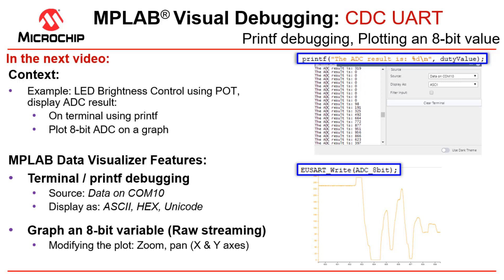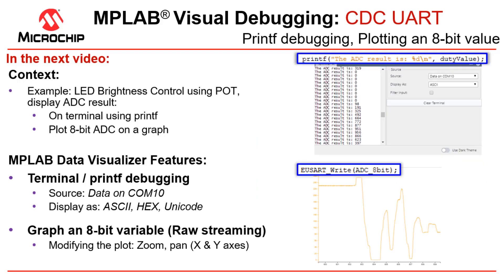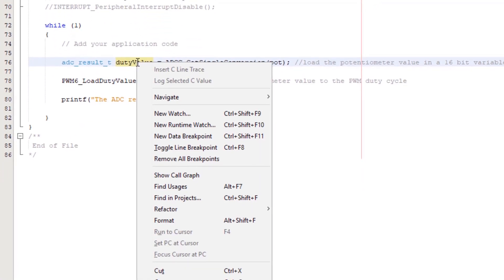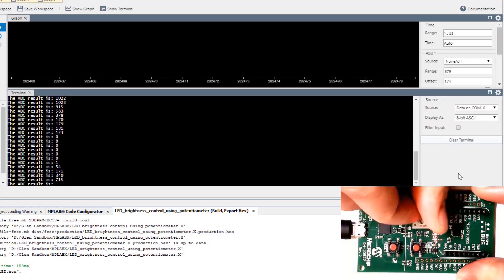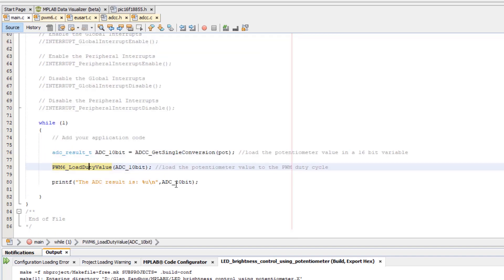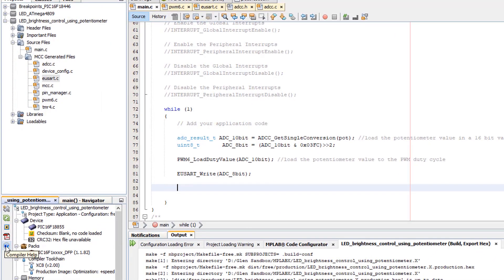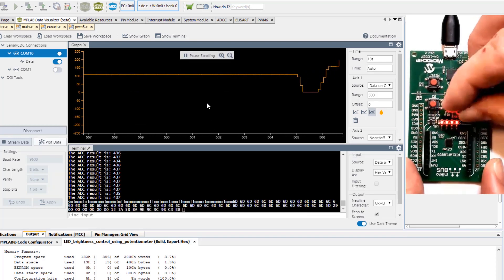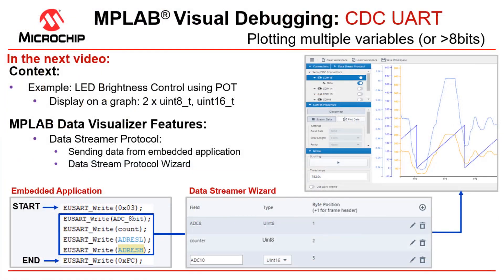Visual Debugging with the MPLAB® Data Visualizer - Printf debugging, Plotting an 8-bit value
Context:
Example: LED Brightness Control using POT,
display ADC result:
On terminal using printf
Plot 8-bit ADC on a graph
MPLAB Data Visualizer Features:

Terminal / printf debugging
Source: Data on COM10
Display as: ASCII, HEX, Unicode
Graph an 8-bit variable (Raw streaming)
Modifying the plot: Zoom, pan (X & Y axes)